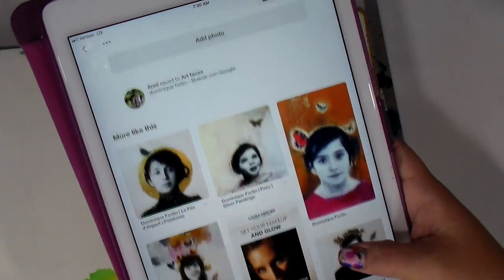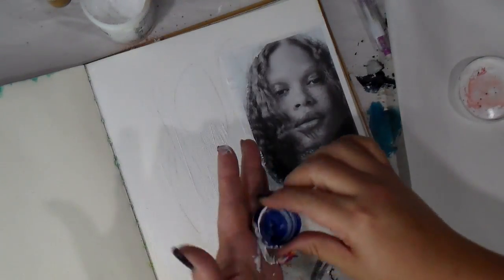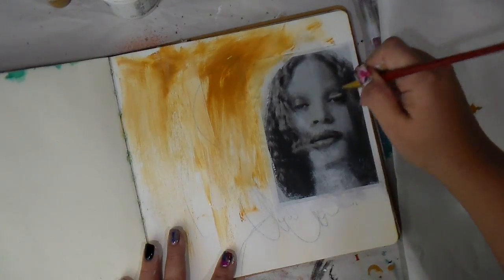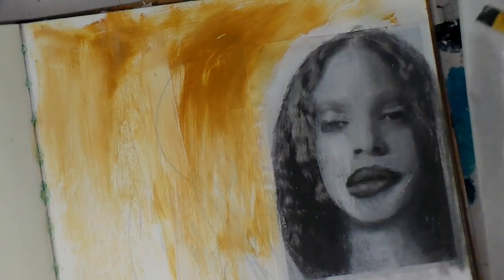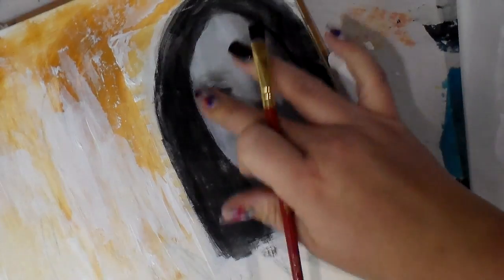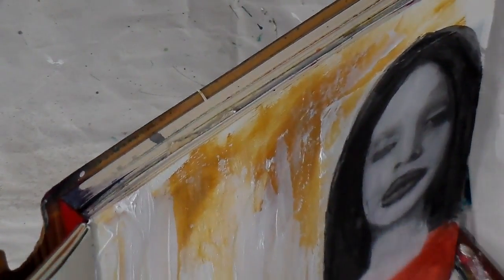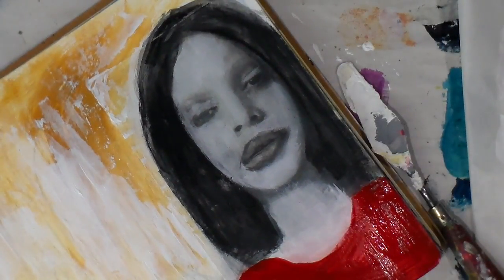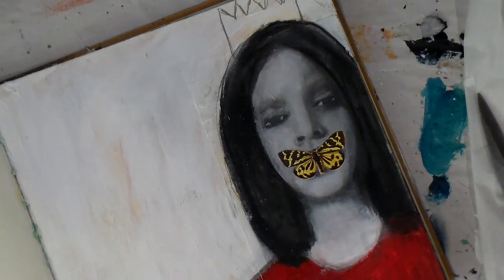Painting over a Magazine Image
This journal page is inspired the awesome Dominique Fortin piece I saw on pinterest.